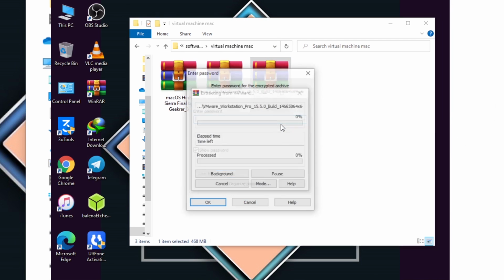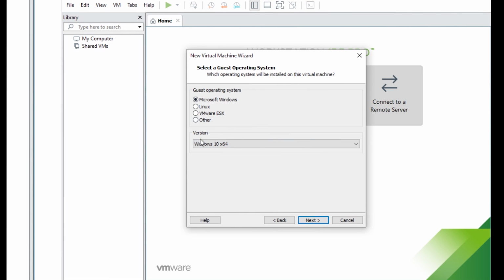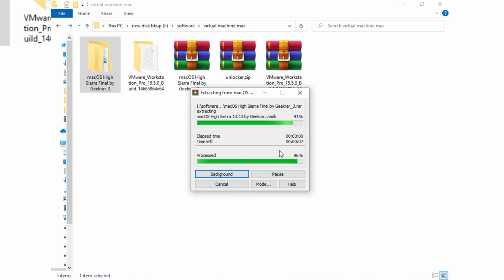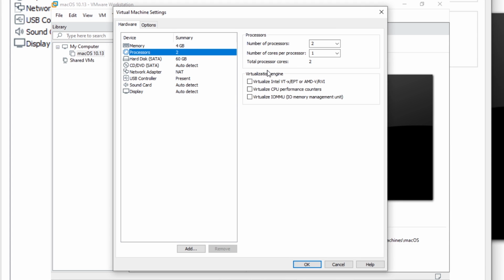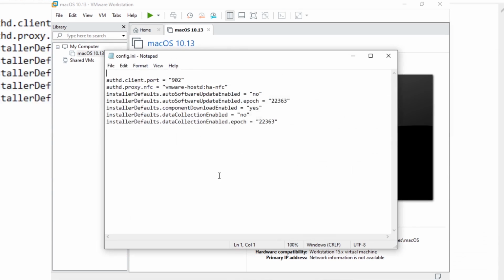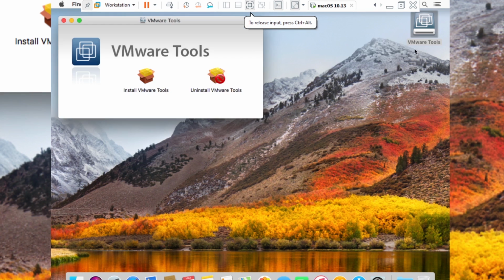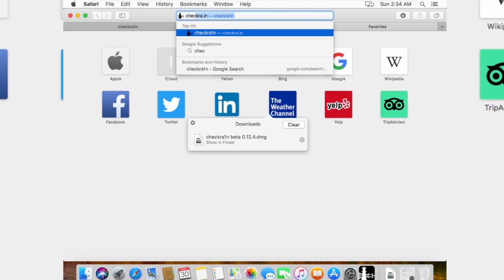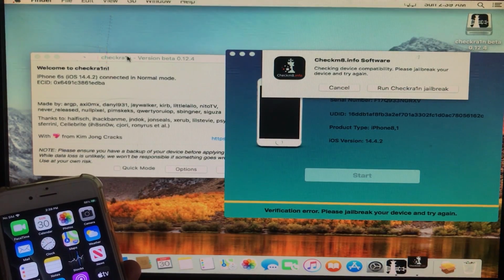How to Install Mac Software on Windows | Bypass MEID/GSM iPhone iCloud with Sim Call Fix | New Trick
Directory Location:
C:\ProgramData\VMware\VMware Workstation
Command:
monitor.allowLegacyCPU = "true"

Note:
Carefully watch my videos and carefully do these methods cause this content is some how difficult and sensitive so People do not see that, this is their own mistake they just say that it's your mistake. In this content there might come Error anytime or anywhere people never see the error that comes in their windows, tool, checkra1n etc. ….. or something they just directly blame and say the Error occurs because there is my Mistake they never see if they have done some mistake its a really Typical, huge, long process can't use tool, Checkra1n without internet so simply it's a really complicated Method everyone has to do it very carefully so in other words people don't manipulate or analyze that they might have done some mistake. That's a common sense!! that by providing you negative, inappropriate things what I am gonna get.

My videos on iPhone:👇
How to Open Menu Bypass | Find My iPhone (FMI) Off with Sim Call Fix | iCloud Bypass:

How to iCloud Bypass| How to Downgrade iOS 14.5.1| How To Save Shsh Blobs| Save Cloud Bypass Limited:

NEW Bypass iCloud MEID/GSM Sim Call Fix Windows | Free Find My iPhone (FMI) OFF | IOS 12.5.3/14.5.1:

How to Bypass MEID iPhone iCloud with Sim Call Fix in Windows | Everything Fix | Big New Update:

How to Bypass MEID/GSM iPhone iCloud with Sim Call Fix in Windows | Full Free For Limited Time:

How to Bypass iPhone iCloud with Sim Call Fix in Windows | MEID/GSM iOS 12.5.3/14.5.1 | 100% Working:

How to Bypass MEID/GSM iPhone iCloud with Sim Call Fix in Full Free Windows | iOS 14.5.1/12.5.3:

How to Bypass iPhone iCloud Lock, Passcode Lock and Off Find My iPhone (FMI) with WooTechy iSalvor:

How to Bypass MEID, No MEID iPhone iCloud Sim Call Fix | Only in 3$ Very Low Price | New Bypass Tool:

How to Unlock iPhone in Full Free Sim Call fix, SMS, Facetime Notification Giveaway Part 1 Complete:

How to really Unlock iPhone in Full Free Sim, Cellular, SMS, Facetime Notification Don't need to pay:

How to really Unlock iPhone iCloud in Full FREE | Sim Call Fix, SMS Notification, On/Off | GIVEAWAY: